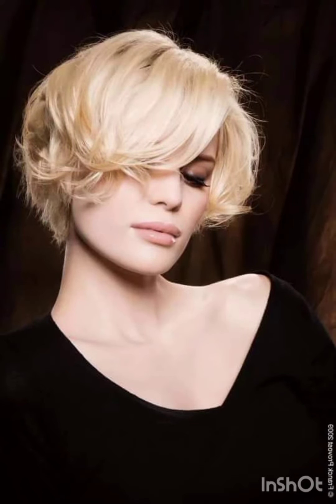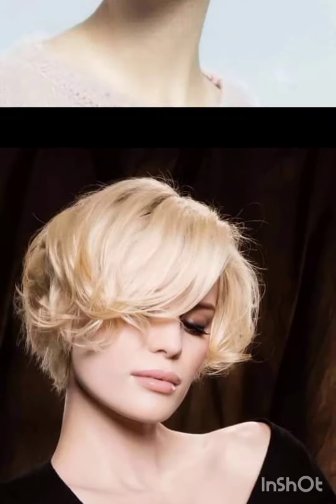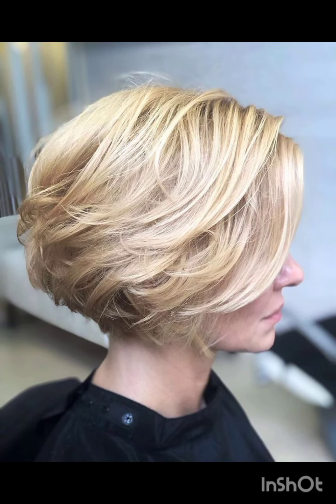Últimas💖40 imágenes de diseño de corte de pelo corto y largo bob pixie